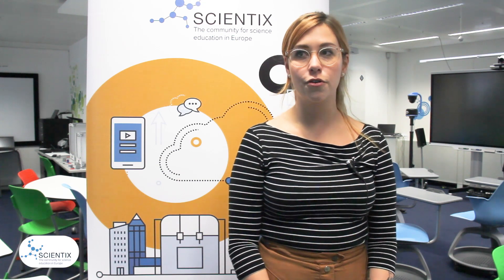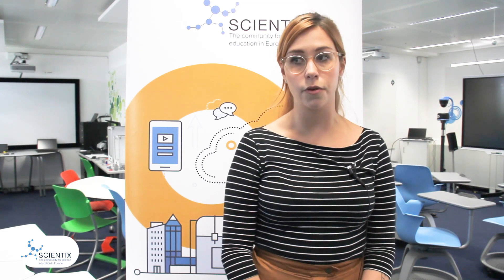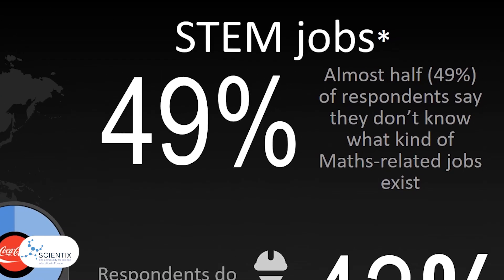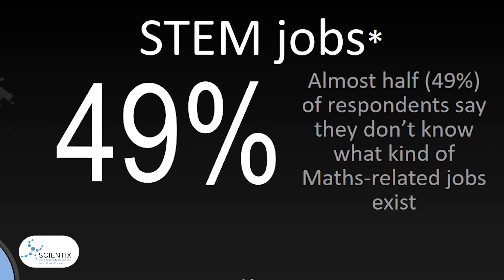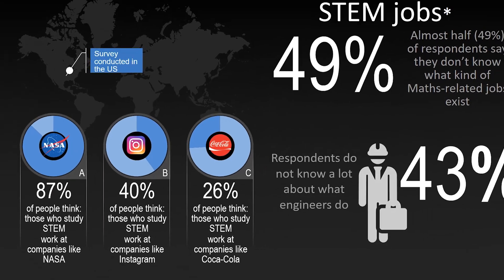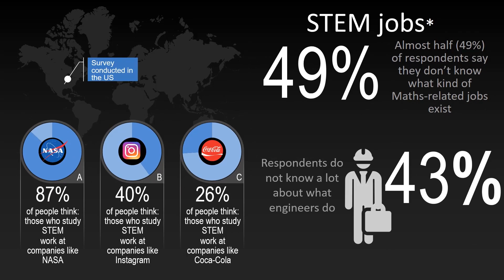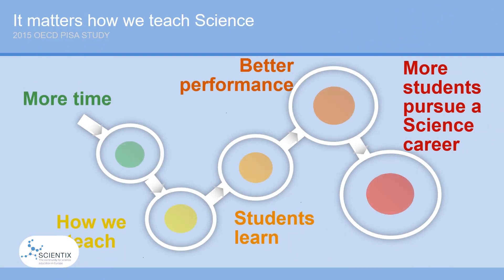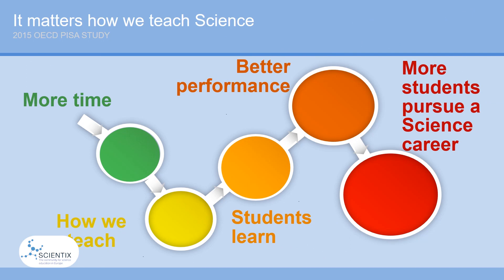The importance of engaging students in real world STEM problems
Funk, C., Heffreron, M., Kennedy, B. (2018). Half of Americans think young people don’t pursue STEM because it is too hard.

N.d. (2014). 5 Ways to Improve Student Access to STEM Career Opportunities.

OECD (2016). PISA 2015 Results in Focus. PISA in Focus, No. 67, OECD Publishing, Paris.
Randstad US (2017). Employers must redefine STEM to attract future talent, according to new Randstad US data.

Amatrol. (2016). STEM Dropout Rates and the Manufacturing Skills Gap.